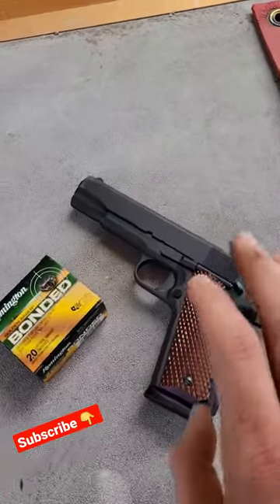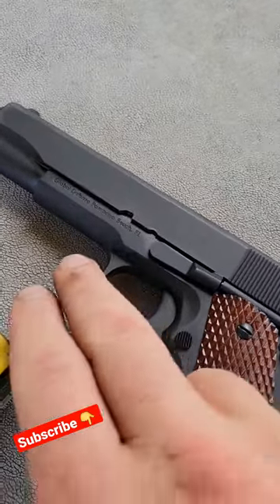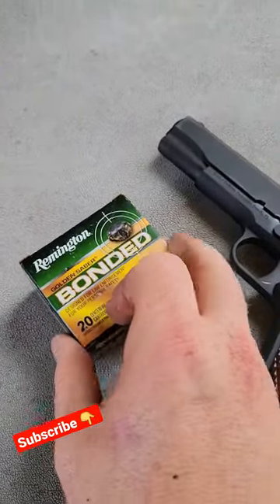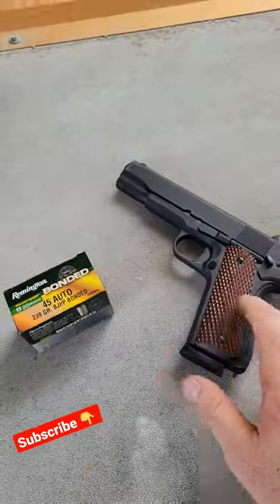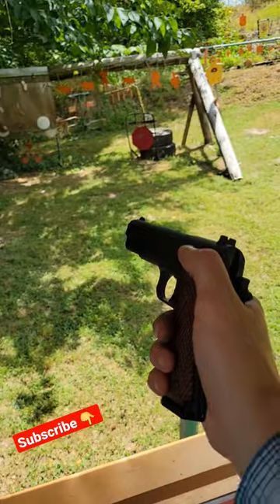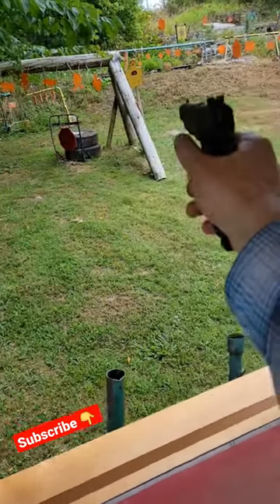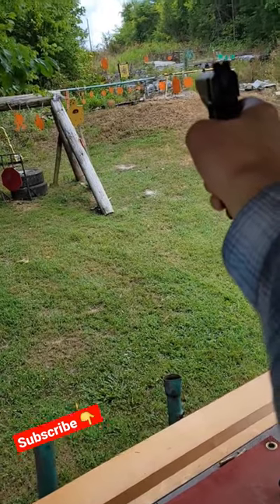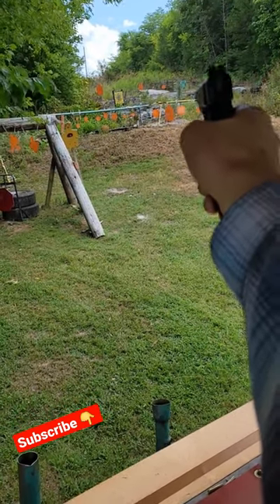Military 1911 from Global Defense 😍😍😍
use code "WTW22"